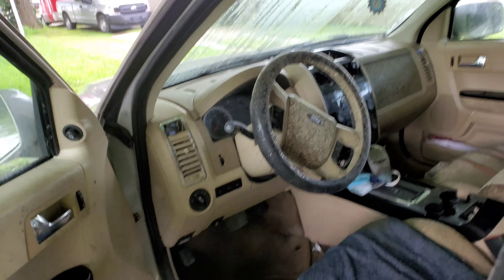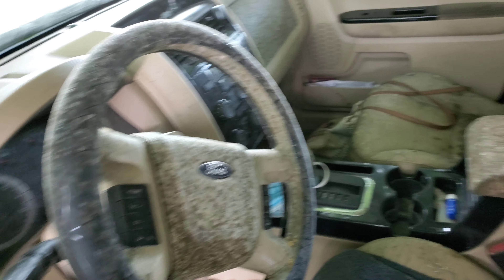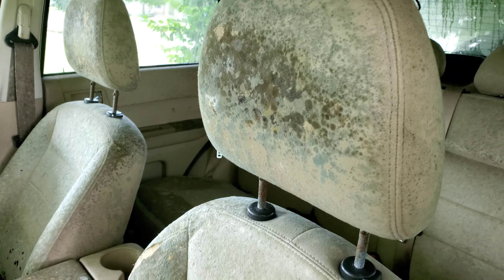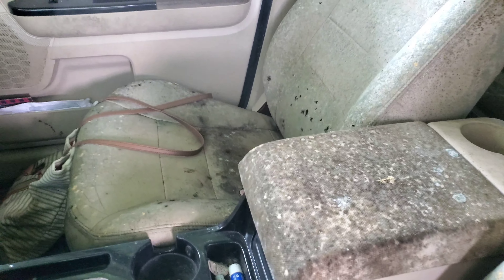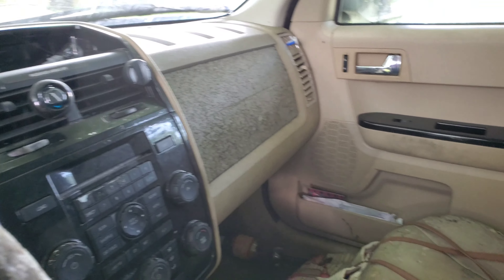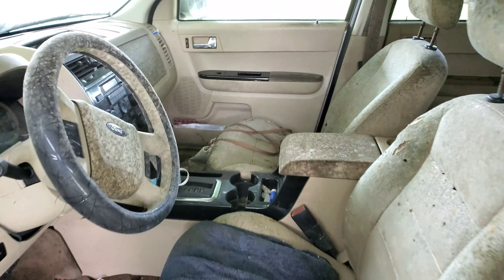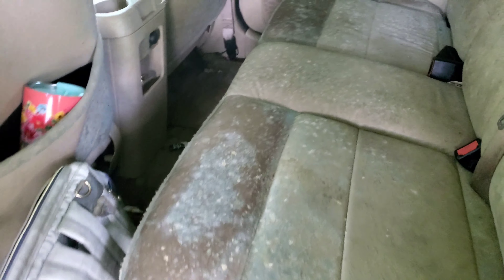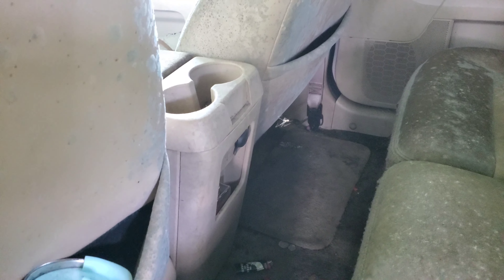Vehicle Destroyed By Mold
Unused vehicle with sunroof leak overtaken by mold.